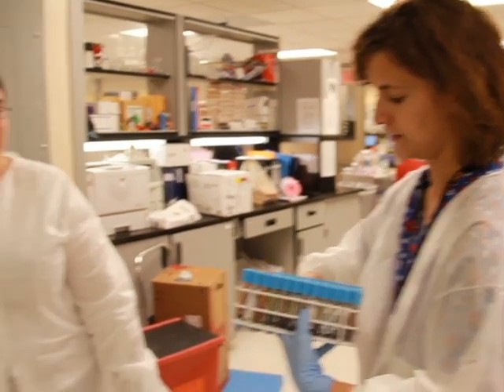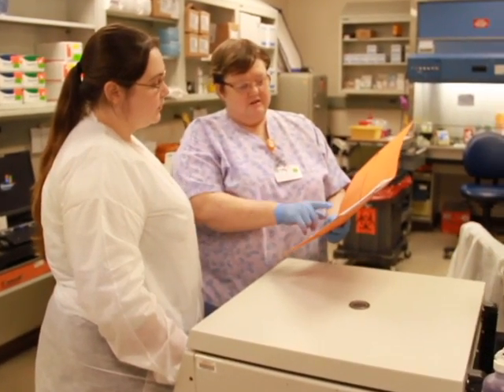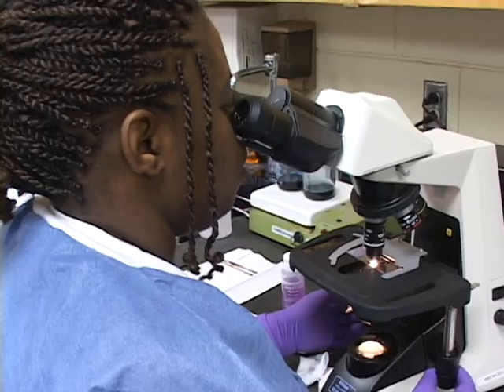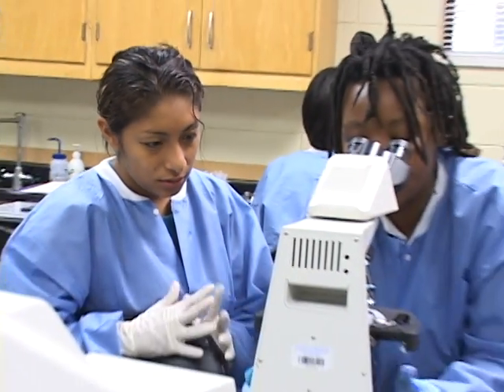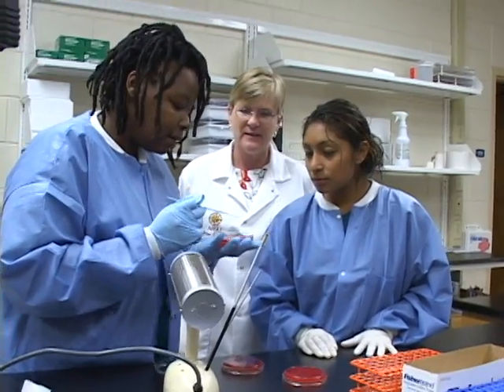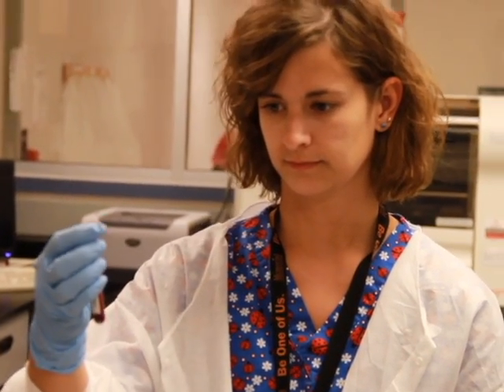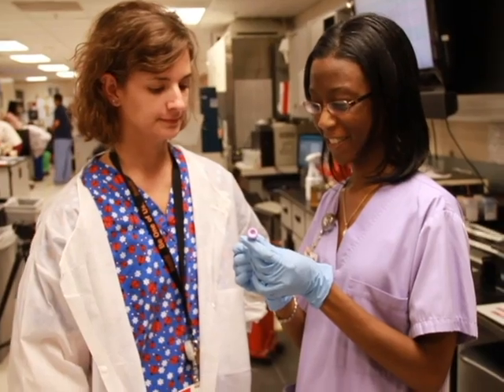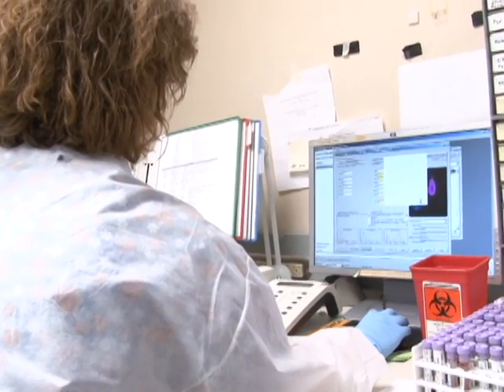Medical Laboratory Science at Armstrong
Armstrong's Medical Laboratory Science program has an excellent track record for placing graduates in the professional world.